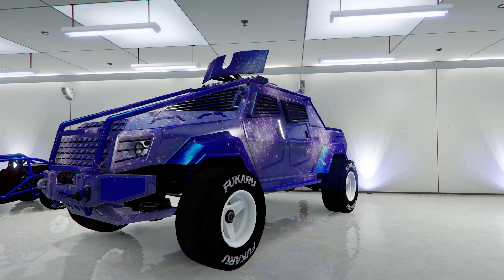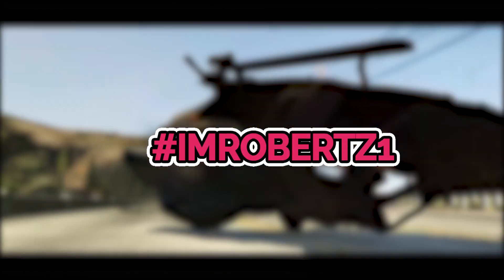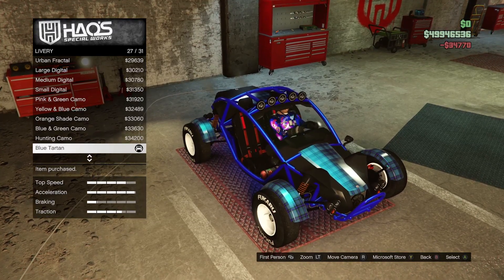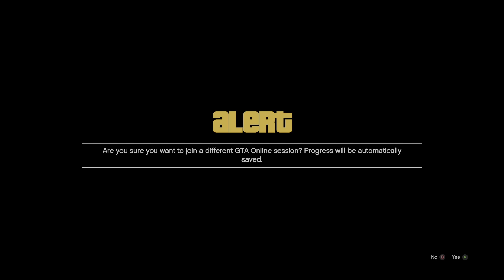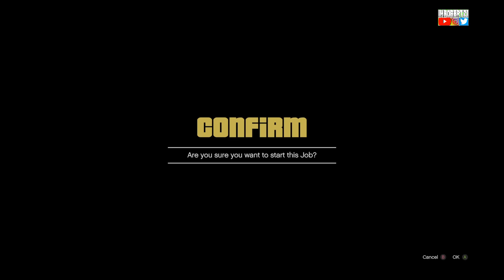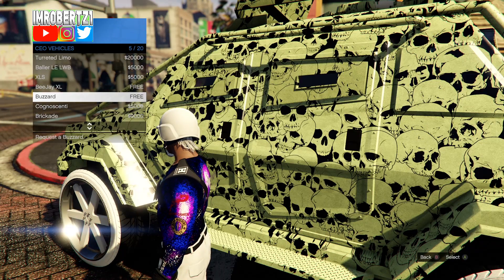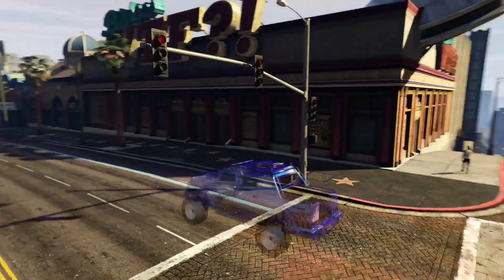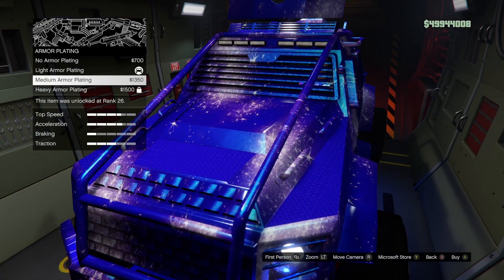GTA 5 Galaxy Livery Merge Glitch Car to Car Merge F1 Wheels Any Car GTA 5 Glitches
Galaxy Livery Merge Glitch Car to Car F1 Wheels Any Car GTA 5 Glitches

💎 Text Tutorial 💎
1. Go outside then go to the LS car meet
2. Request the Vagrant then take into the mods shop
3. Change livery to Blue Tartan
4. Have friends start up sprint then join accept friend's invite
5. Have friend spam A/X when the timer hits 3 seconds
6. Join someone in a different mode accept the first alert then decline the second alert
7. Open the pause menu and go to GTA plus membership then back out
8. Pull up the interaction menu and take the easy way out
9. Open the map and start the job on map then back out
10. Start a CEO organization and take your car into any full garage
11. Drive out/call out any car you want to merge
12. Request buzzard and get the fan blade to spin then quickly get out and jump into the blade
13. Take the weaponized vehicle into avenger make a change if not weaponized take into the custom shop and make a change

♛ Livery Components ♛
22. skulls
23. Knuckleduster
24. Bully
25. Rockstar
26. Red Tartan
27. Galaxy
28. Christmas Camo
29. Candy Canes
30. Snowflake
31. Mistletoe

♛ Livery Transfer Vehicles ♛
Nightshark
RCV
Chernobog
Khanjali
Akula
Weaponized Tampa
Avenger Ardent
APC
Insurgent Custom
Technical Custom
AA Trailer
Revolter
Barrage
Thruster
Half-Truck
Dune Fav